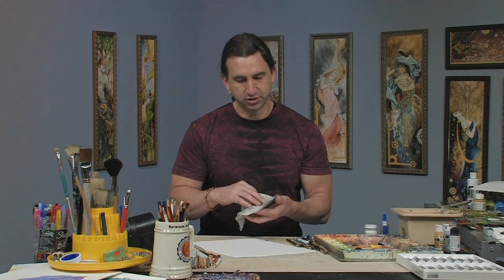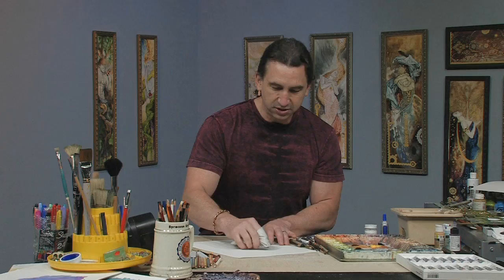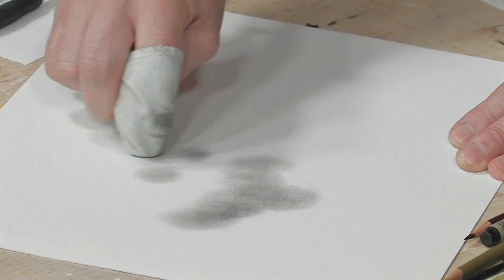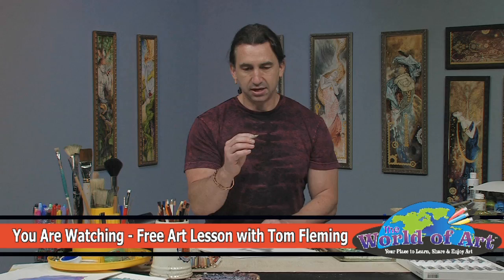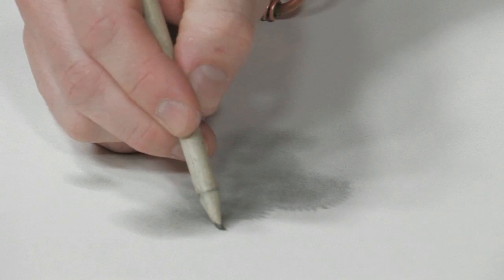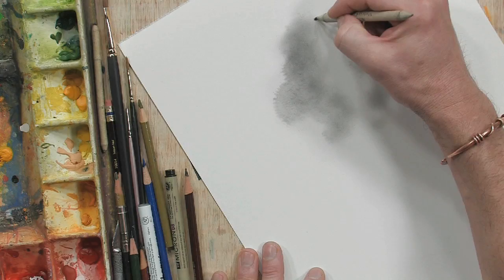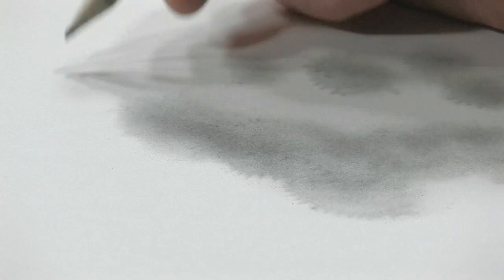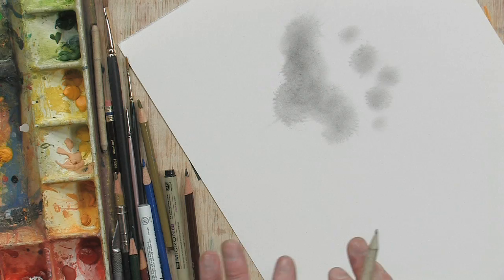How to Create Watercolor Effects with Pencil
Artist Tom Fleming uses graphite powder to create the effect of watercolors.

To see more about this video and supplies used, visit Jerry's Artarama Free Art Lessons